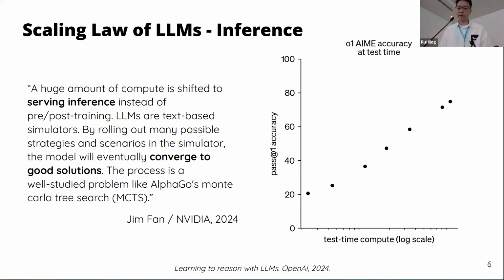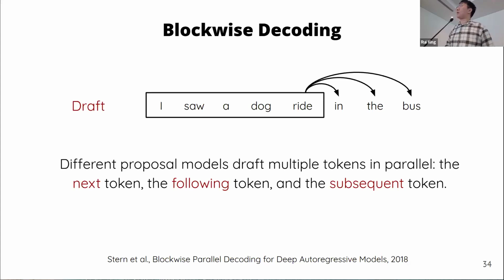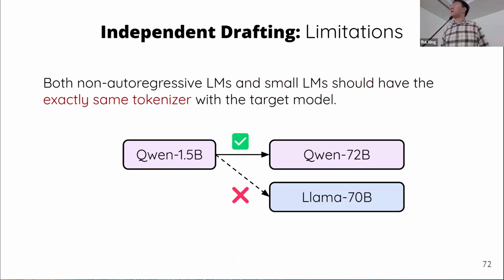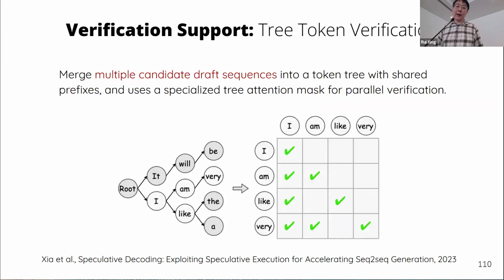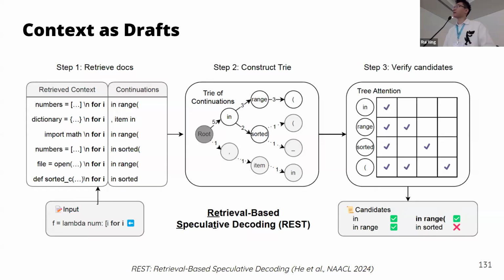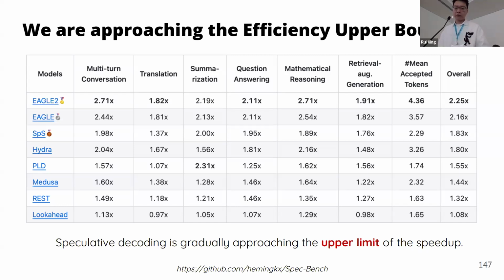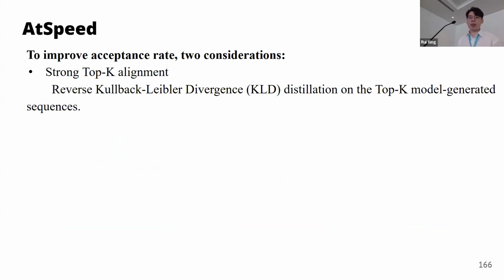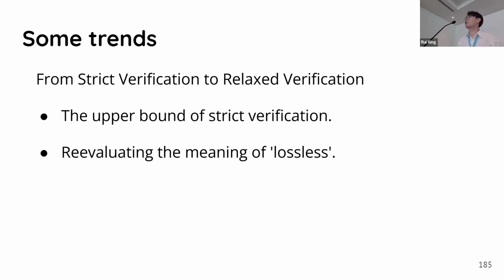GMT20250119 050050 Recording 1920x1080